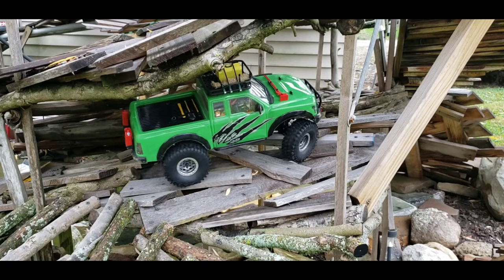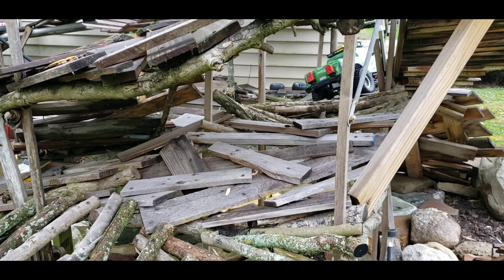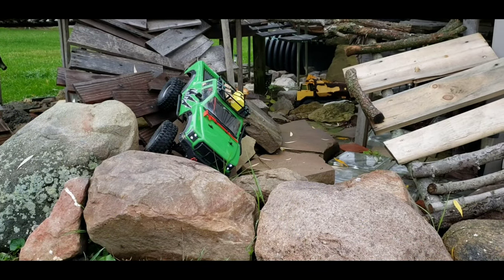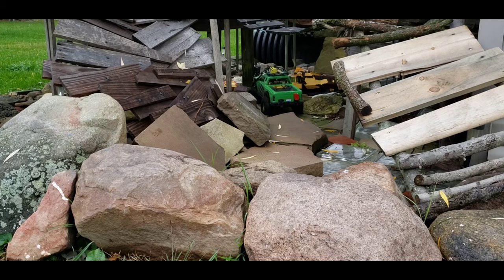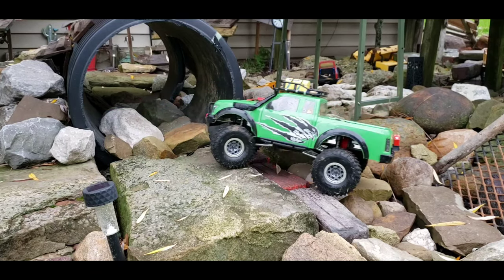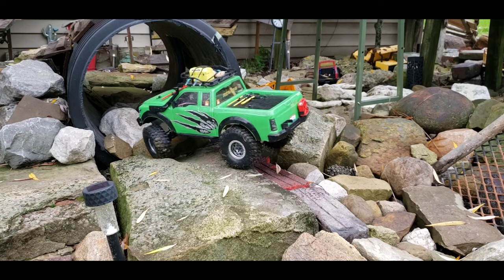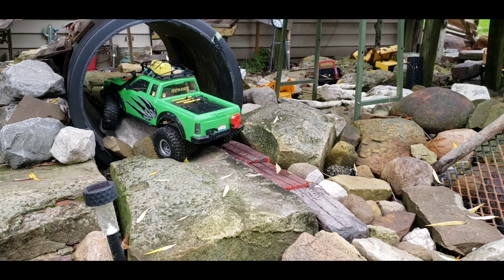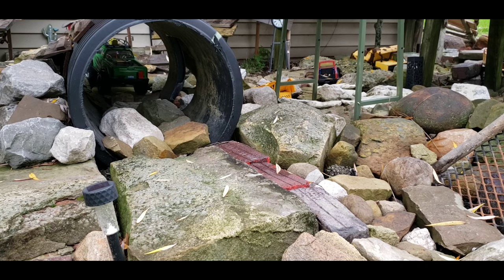injora hyrax clones review and testing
injora hyrax clones review and testing on the back yard crawler course 25$ budget 1.9 crawler tires from Amazon filmed with my Samsung galaxy s9 and edited with powerdirctor pro version

injora link➡️